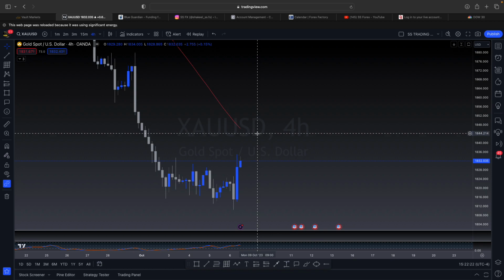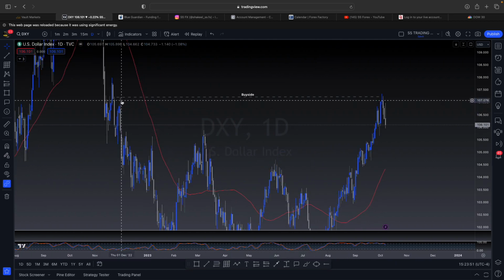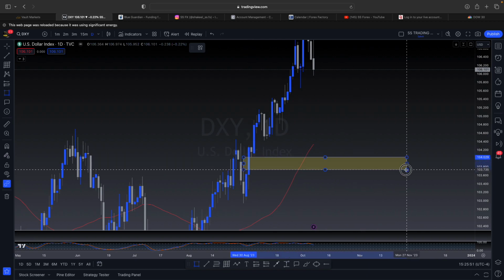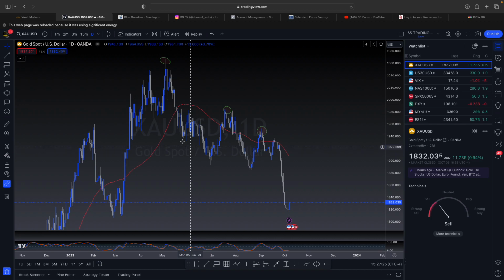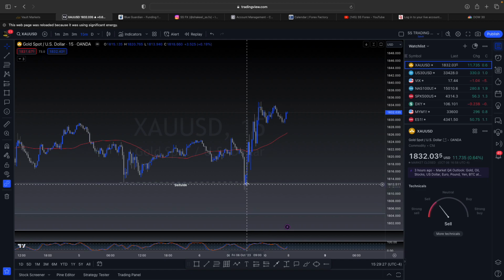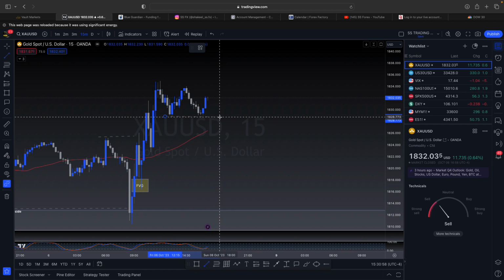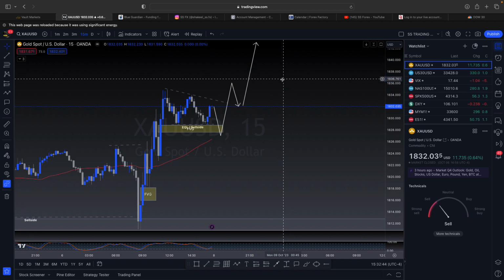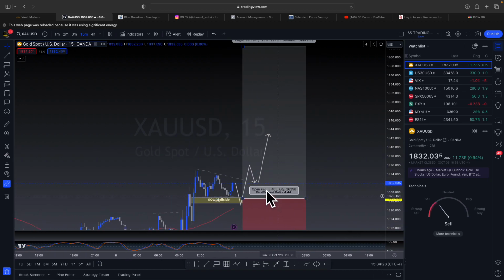GOLD (XAUUSD) Chart breakdown 08/10/2023. Big Opportunity For Long Positions This Coming Week !!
Here's my GOLD / XAUUSD weekly breakdown for the week coming. We are looking for potential swing buys to 1850 and 1862. Let's see how she plays out.